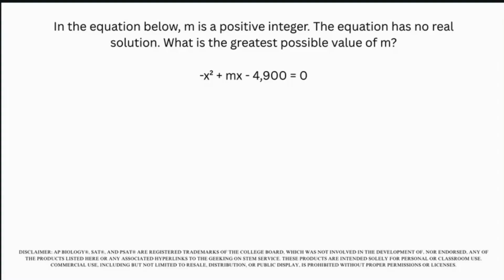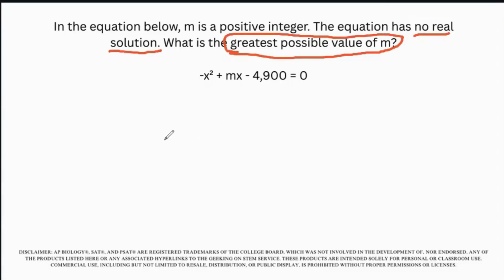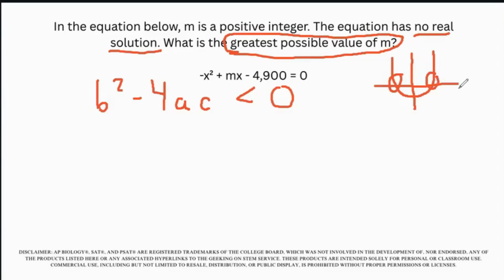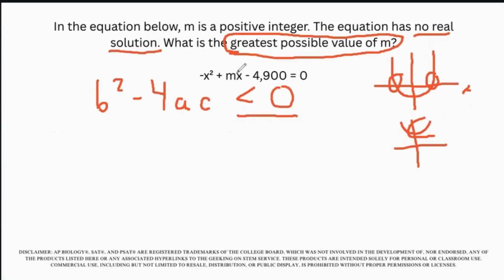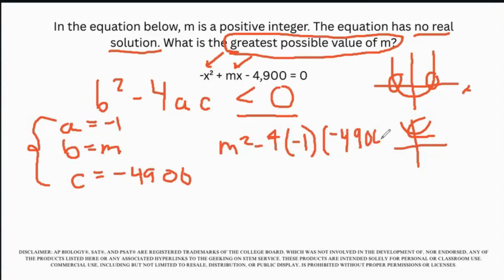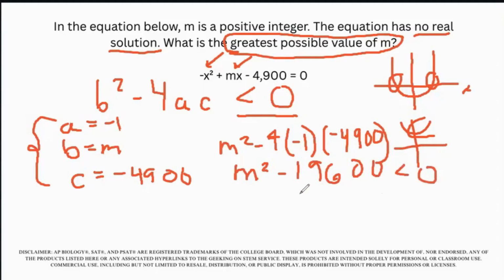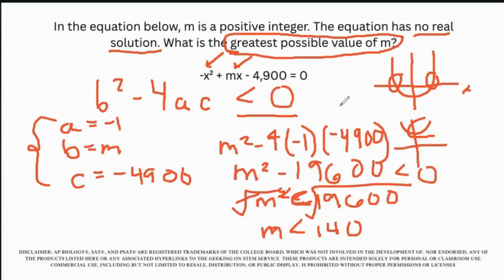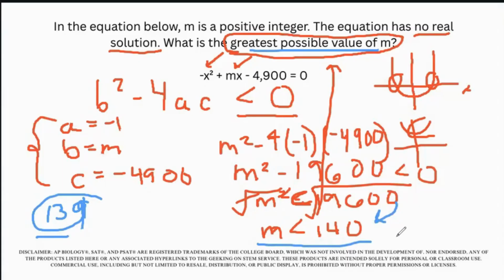More August 2025 & September 2025 Last Minute SAT Predictions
Get ready for the most anticipated SAT predictions of August 2025! In this video, we're spilling all the last-minute problems and insider information you need to know to ace your SAT exam. From math to reading comprehension, we're covering it all. Whether you're a student looking to boost your scores or a parent seeking guidance, this video is for you. Don't miss out on these crucial predictions that can make all the difference in your SAT journey. Stay ahead of the curve and watch till the end to get the inside scoop!

TIMESTAMPS
0:00 Disclaimer